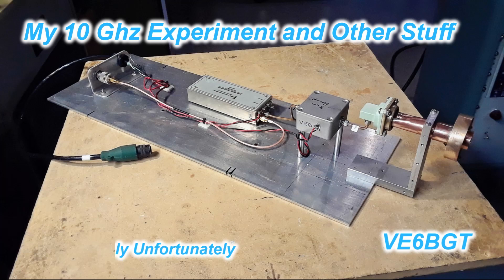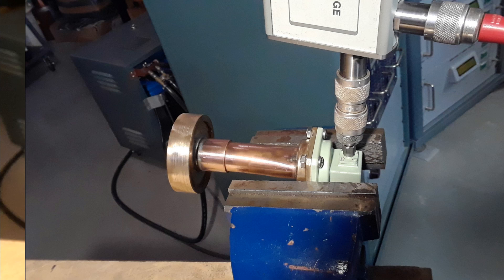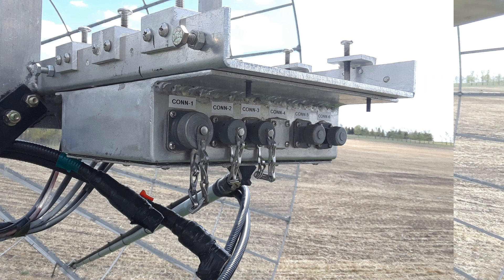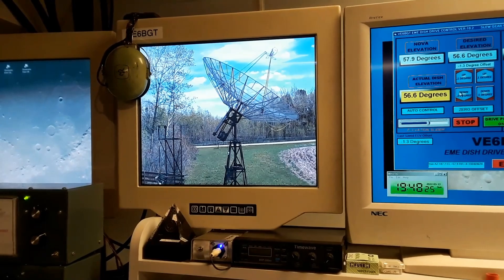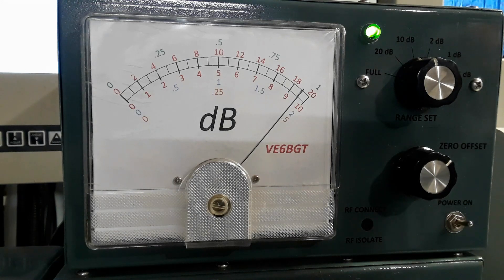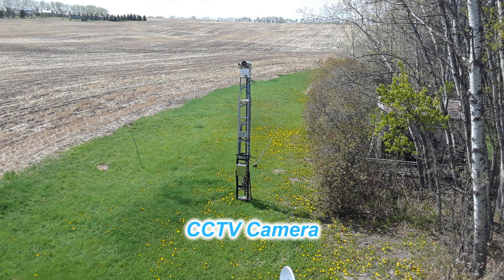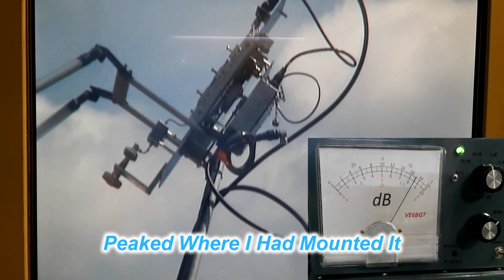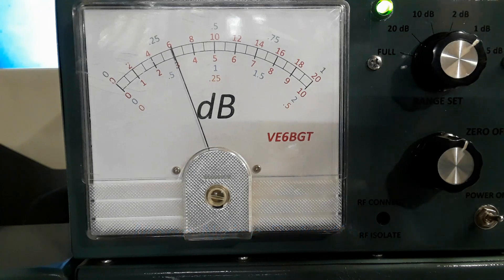My 10 Ghz EME Receive Experiment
This is a test or experiment I wanted to do and see just how good or bad my large EME dish would be at 10 Ghz.